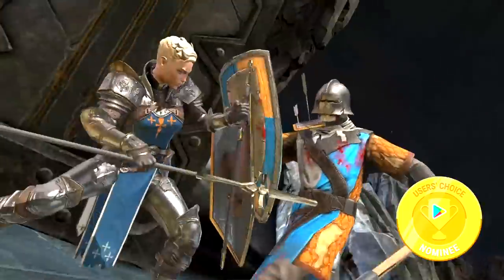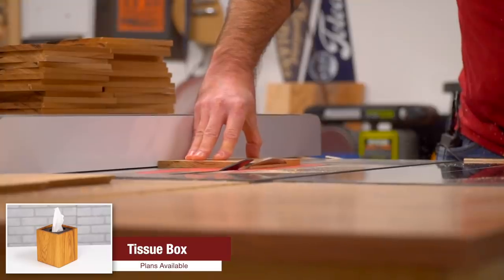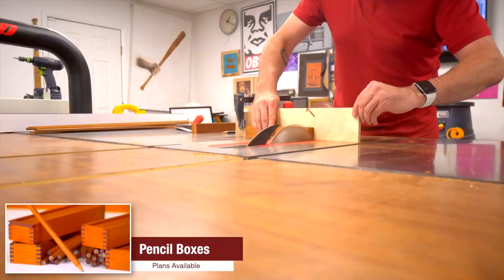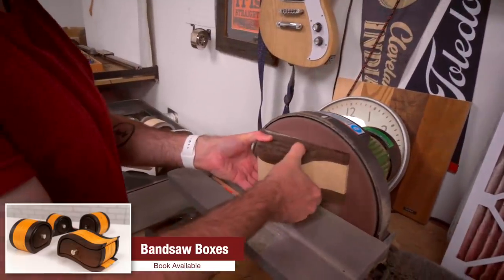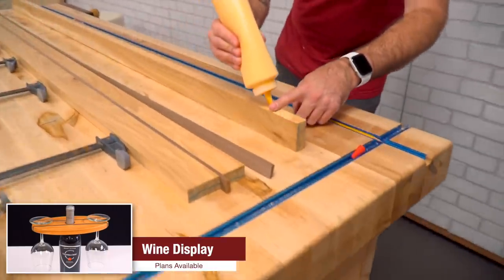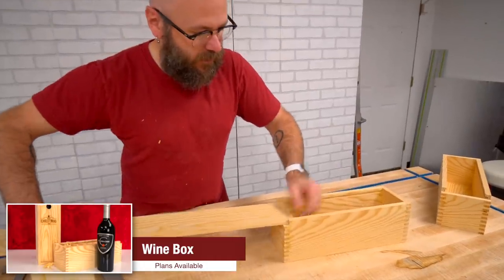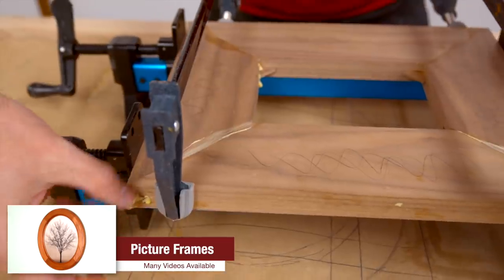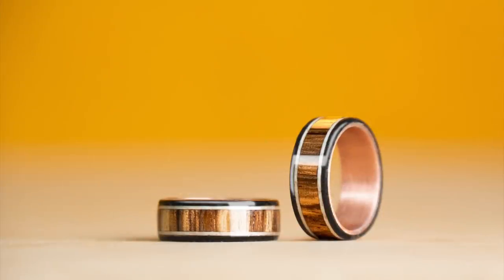10 Woodworking Projects You Can Make For Christmas!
Install Raid for Free ✅ IOS ✅ ANDROID Start with💰50K silver and get a Free Epic Champion 💥 on day 7 of “New Player Rewards” program

★ 1:46 Tissue Box ★

★ 2:22 Luminary Lamps ★

★ 3:06 Pencil Boxes ★

★ 3:53 Bandsaw Boxes ★

★ 4:38 Cutting Boards ★

★ 5:23 Wine Display ★

★ 6:03 Wine Box ★

★ 7:00 Beer Tote ★

★ 7:36 Picture Frames ★

★ 8:15 Rings ★